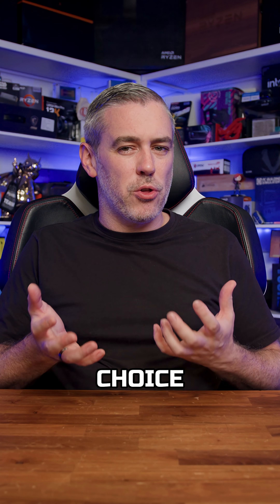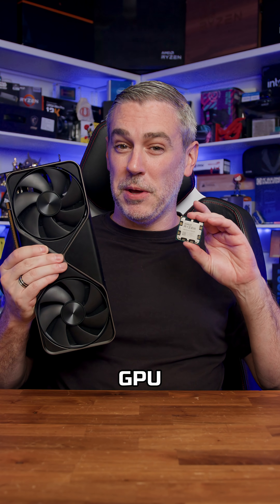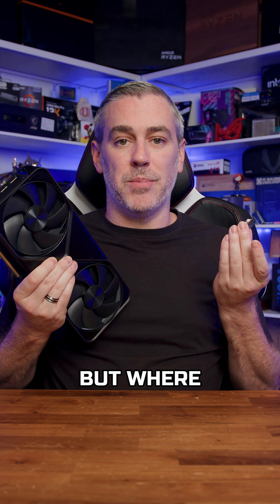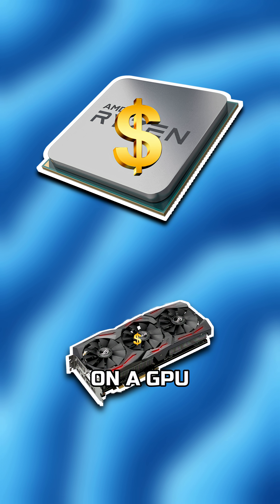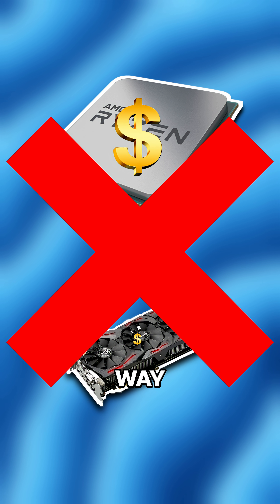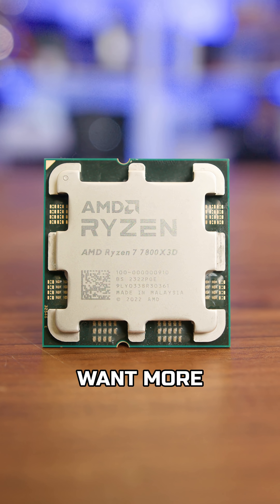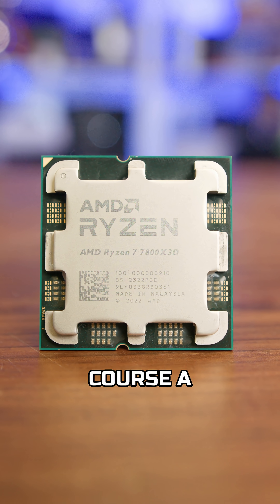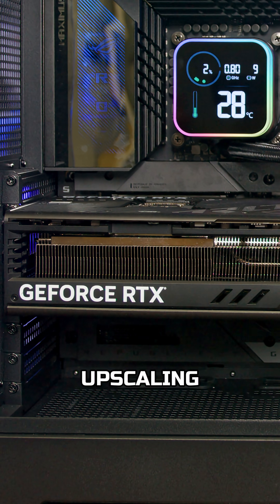Should You Spend More Money On Your CPU Or GPU?